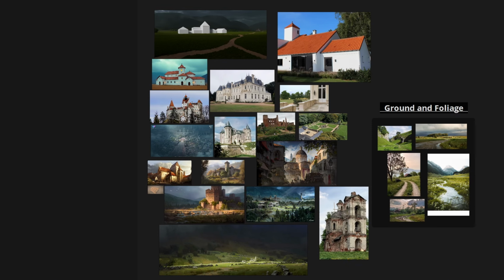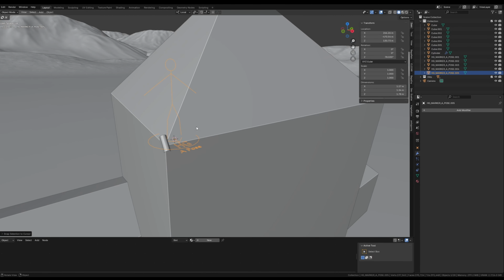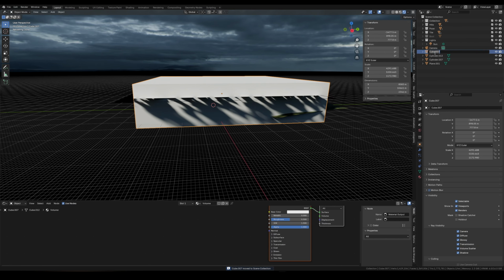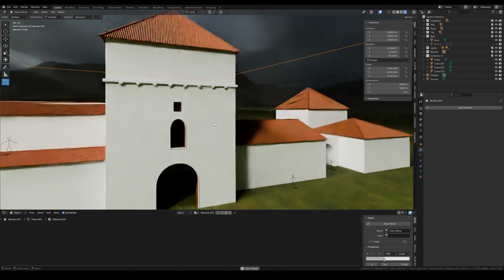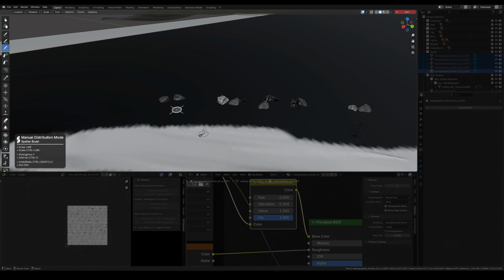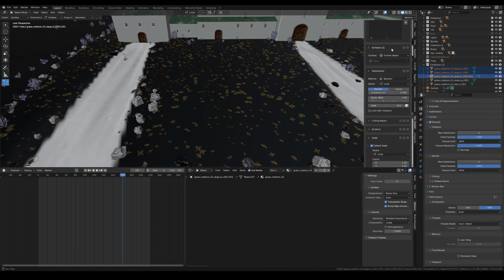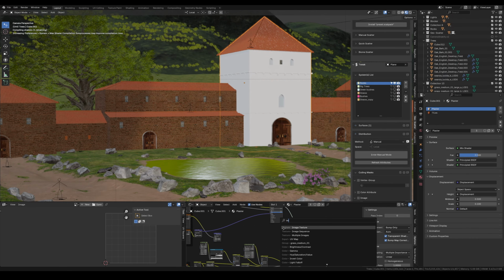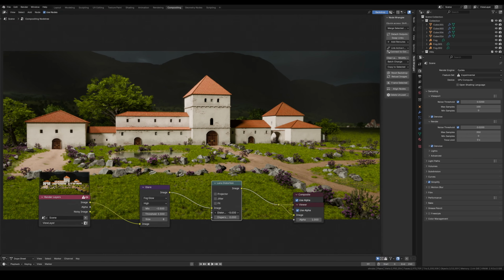Making Large Scale Cinematic Hills in Blender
I haven't done a large-scale scene in blender in a while , as you may know by now I love creating moody atmospheric scenes in Blender. It was a cool experience to try something new!
Hope you enjoy this breakdown / Tutorial.

Chapters:
0:00 Intro
1:21 Setting up the scene
3:42 Modelling
8:29 Sky & Atmosphere
12:13 Texturing & Sculpting
18:34 Detailing
34:32 Final Shot

This is a Blender 3d Breakdown for creating a Large scale atmospheric scene.